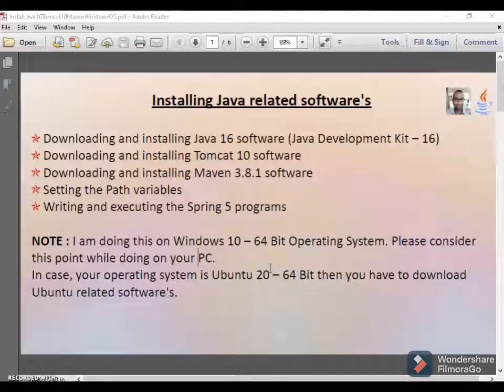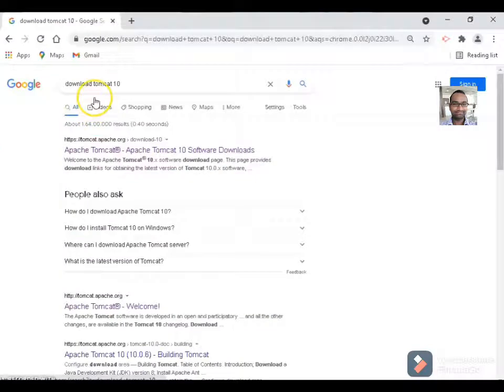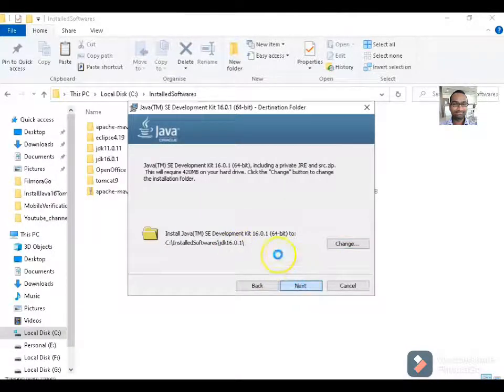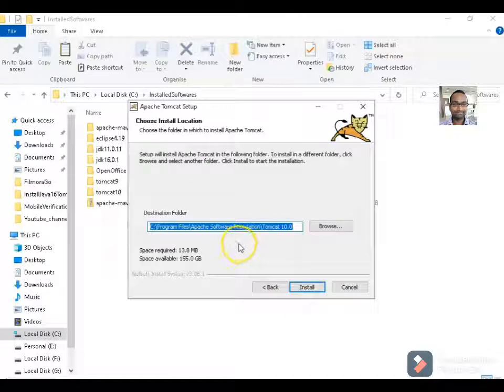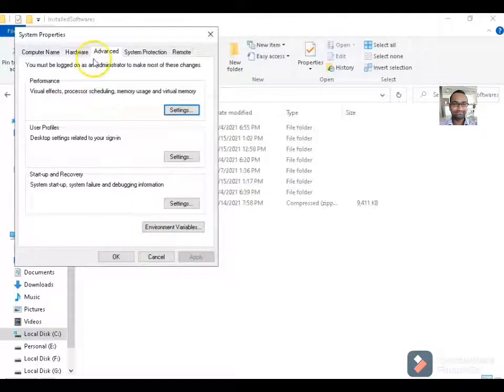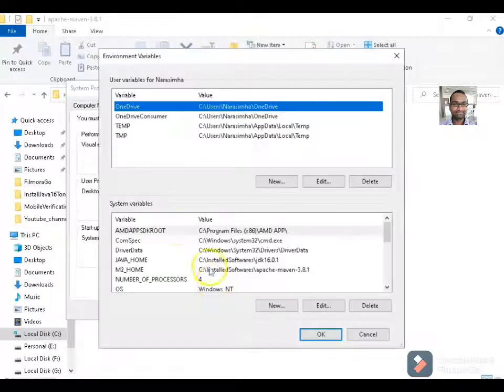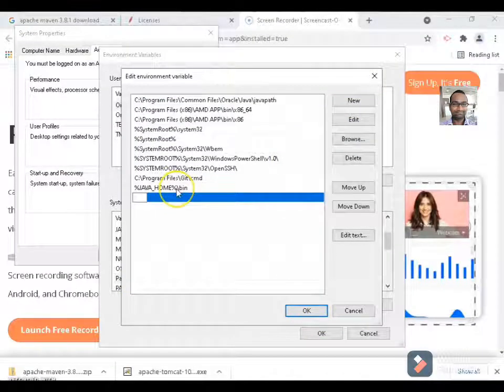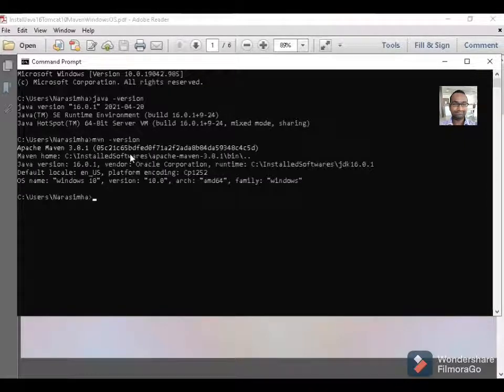PART-1 : install java 16 tomcat 10 maven 3.8.1 in windows | how to install java 16 tomcat 10 maven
PART-1 : install java 16 tomcat 10 maven 3.8.1 in windows | install java 16 tomcat 10 maven 3.8.1

Installing Java related software's
Downloading and installing Java 16 software (Java Development Kit – 16)
Downloading and installing Tomcat 10 software
Downloading and installing Maven 3.8.1 software
Setting the Path variables
Writing and executing the Servlet 4.0 and Jakarta 5.0 programs
Writing and executing the Spring 5 programs
Issues with Tomcat 10 or Issues because of move from Java EE to Jakarta EE

NOTE : I am doing this on Windows 10 – 64 Bit Operating System. Please consider
this point while doing on your PC.
In case, your operating system is Ubuntu 20 – 64 Bit then you have to download
Ubuntu related software's.

Download and install JDK 16
● Open the browser
● Double click on downloaded JDK exe file → Click on next → next → Finish
● Take the jdk installation folder
● Go to,
– Type Env in the search bar → Click on Edit the system environment variables
– Click on Environment variables → Click on New... under System variables
– Enter JAVA_HOME as Variable name and JDK home directory as Variable
value and click on Ok → click on Ok → click on Ok
– Click on Environment variables again→ Select Path → Click on Edit...
– Click on New → Add %JAVA_HOME% \bin → click on Ok → click on Ok →

Download and install Apache Tomcat 10
● Open the browser →
● Click on download on Tomcat 10
● Double click on downloaded file → Click on next → next → Finish
● Take the Tomcat installation folder
● Go to,
– Enter TOMCAT_HOME as Variable name and Tomcat home directory as
Variable value and click on Ok → click on Ok → click on Ok
– Click on New → Add %TOMCAT_HOME% \bin → and click on Ok → click on
Ok → click on Ok

Download and install Apache Maven 3.8.1
● Open the browser
● Click on download on Maven 3.8.1 → Extract Maven 3.8.1 ZIP File
● Go to,
– Enter MAVEN_HOME as Variable name and Extracted folder of Maven home
directory as Variable value and click on Ok → click on Ok → click on Ok
– Click on New → Add %MAVEN_HOME% \bin → click on Ok → click on Ok →
NOTE : Set the path for M2_HOME as well, like MAVEN_HOME

Download the source code from GIT
Please download the source code from below GIT repository URL :
Click on Code Drop-down → Click on Download ZIP → Open eclipse IDE
Goto File → Import → Existing projects into workspace → Next → click on checkbox
(select archive file) → click on Browse → choose the downloaded
Spring5MVCExampleWithAnnotationConfig,Servlet4URLRewriting and JakartaServletEE5Project ZIP files.
OR
Type the below command in git bash
JakartaServletEE5Project, Servlet4URLRewriting and Spring5MVCExampleWithAnnotationConfig ZIP file.

Issues with Tomcat 10 & Spring 5
Spring MVC 5 does not run on Tomcat 10 because of the package renaming from
javax.* to jakarta.*.
After further research, I was able to find the answer to my question. Spring MVC 5
does NOT currently work on Tomcat 10. This is because Tomcat 10 is based on Jakarta EE 9
where package names for APIs have changed from javax.* to jakarta.*.
But, Spring has not changed the packages from javax.* to jakarta.* till the version of
Spring 5.3.7.

Please click the below for further confirmation,